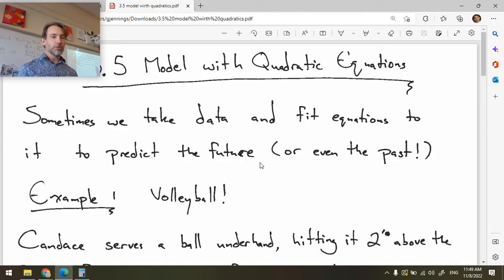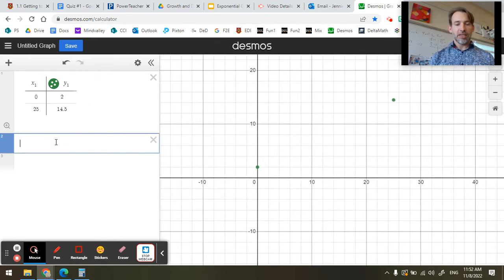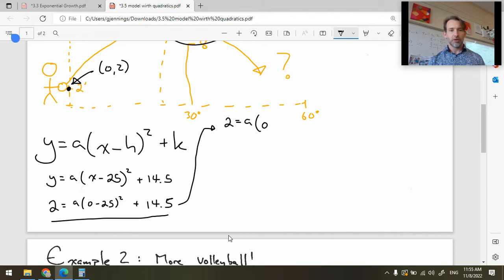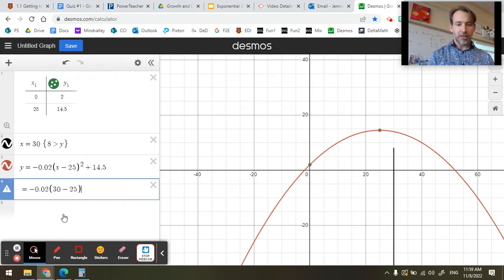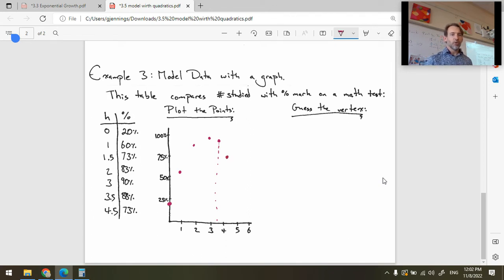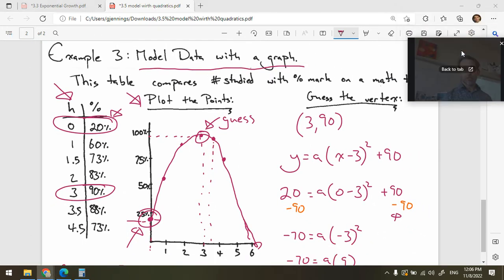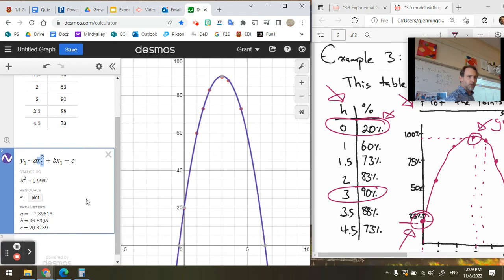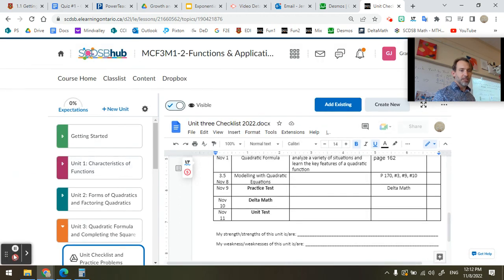3.5 Model with Quadratic Formulas